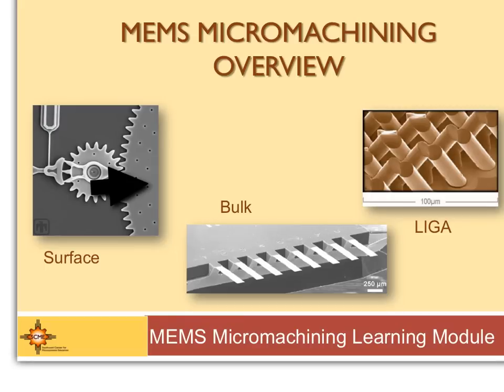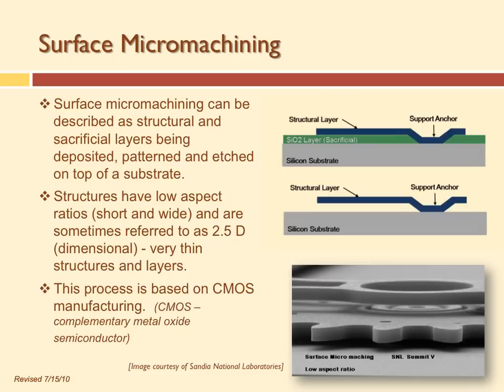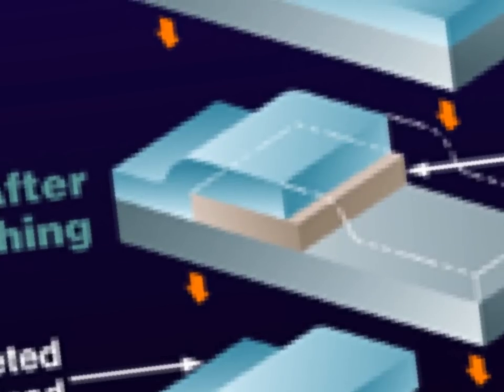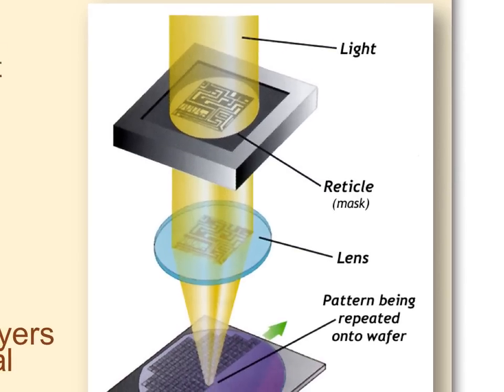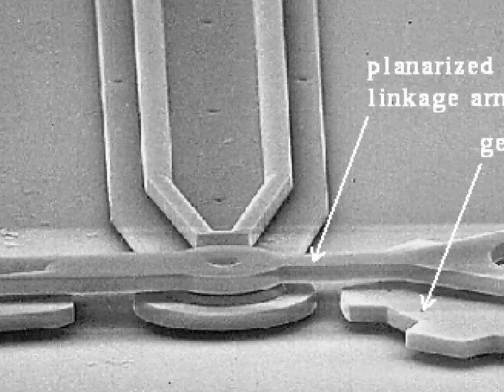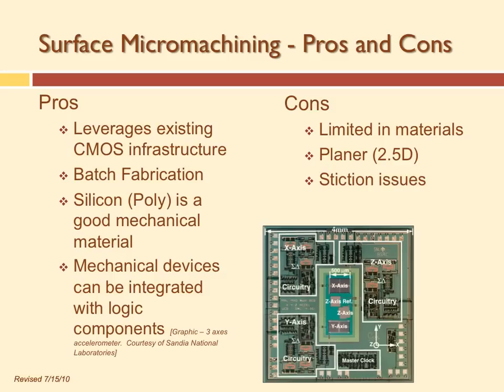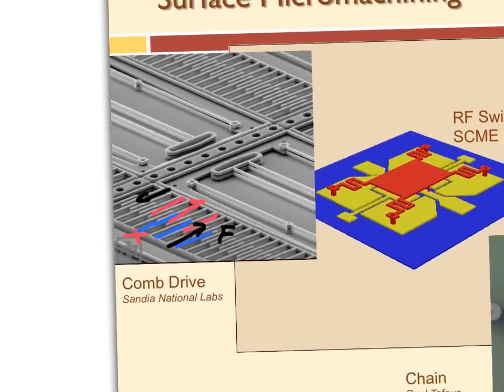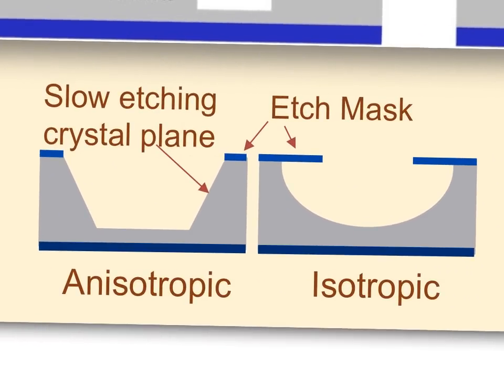MEMS Micromachining Overview 9/9/2014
This lecture was given to my MEMS Manufacturing Process class Fall 2014.  It is only an overview of Surface, Bulk and LIGA micromachining processes. This is similar to a previous lecture given in the spring, 2014. You can find more educational materials on our